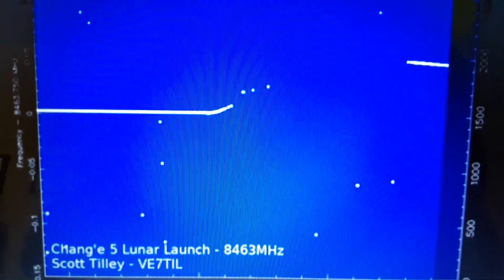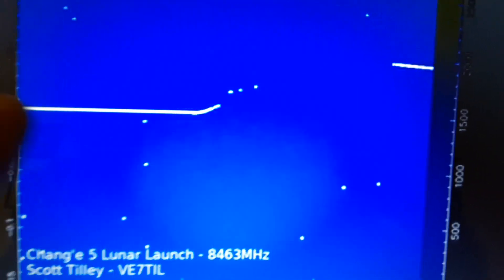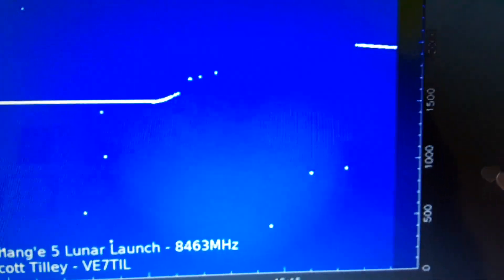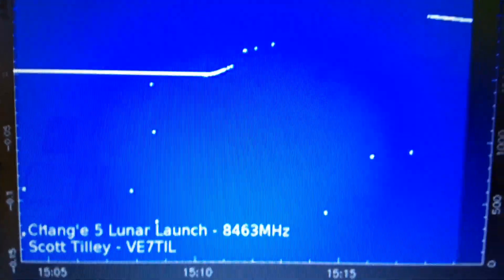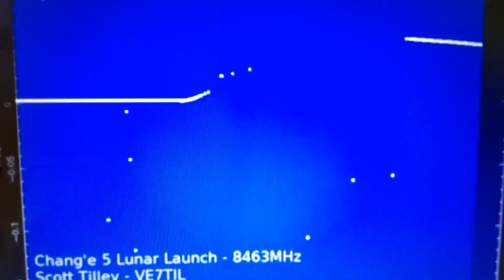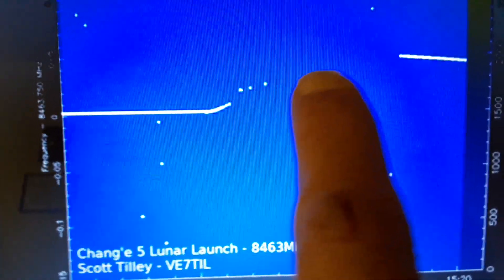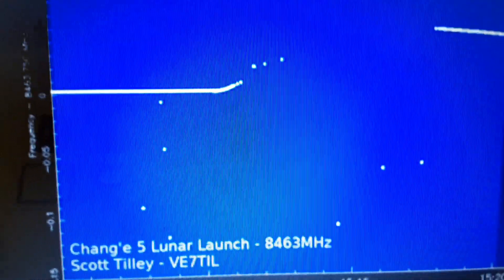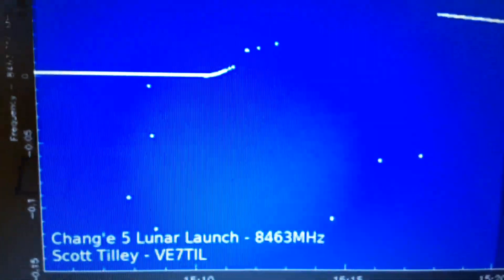China's Chang'e-5 lunar lander lifting off moon surface. Radio signals received.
Note : I apologize for mispronouncing the name.
China's Chang'e-5 lunar lander lifting off moon surface as radio frequency is received as it lifts off. China's Chang'e-5 lunar sample return mission had successfully completed another step in the process.
Hear more about Space News on my Space Gab Podcast